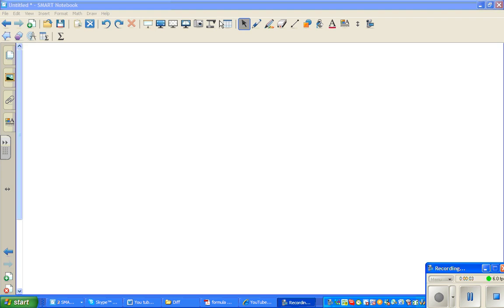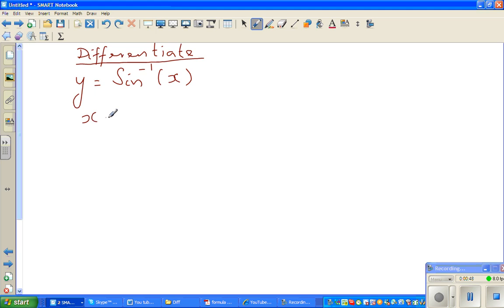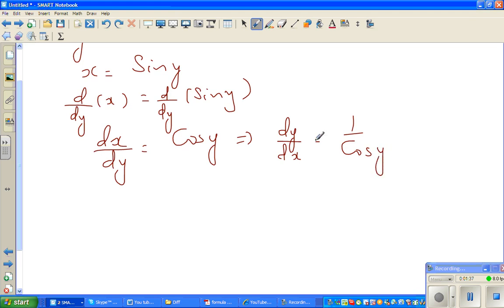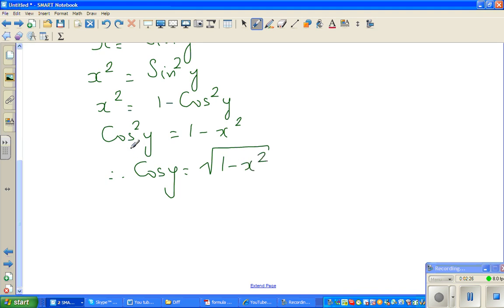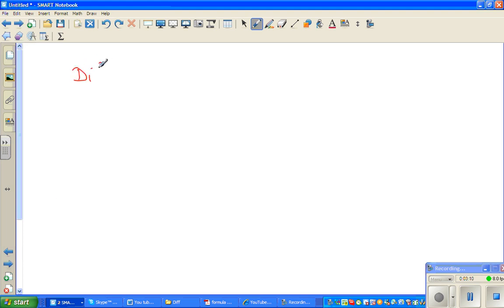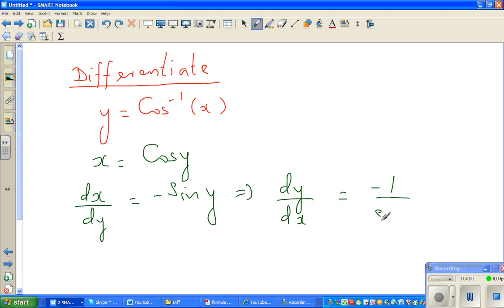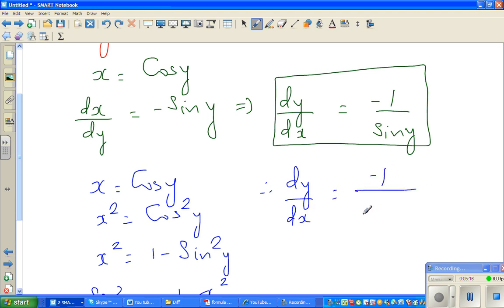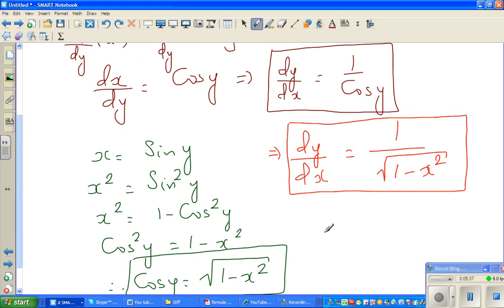Proof of derivative of Arc(Sinx) and Arc(Cosx)